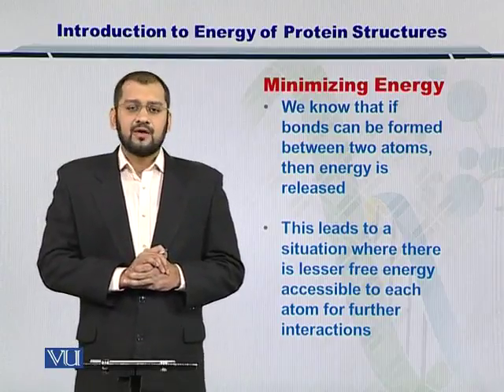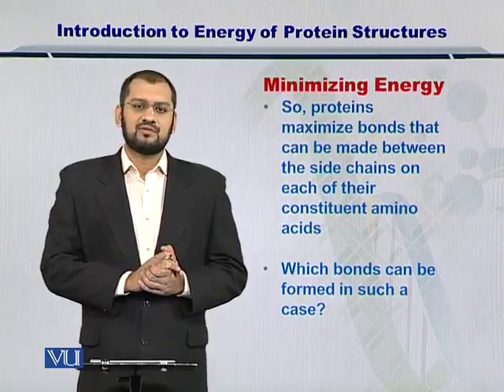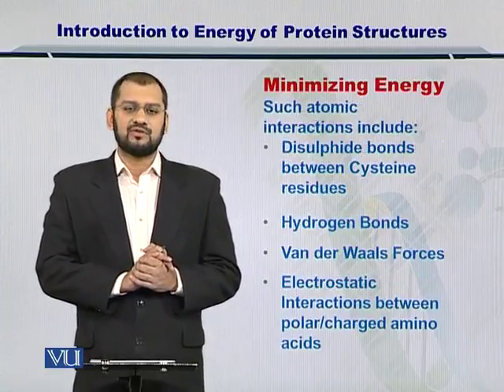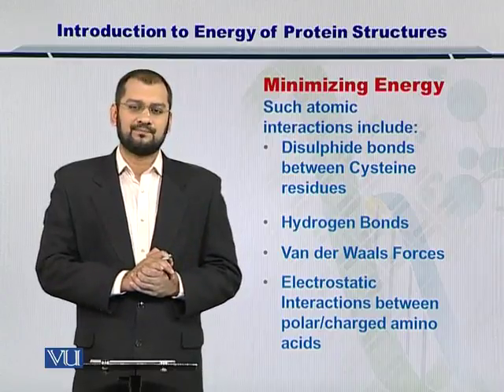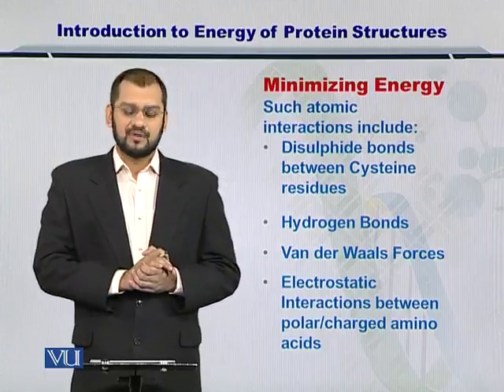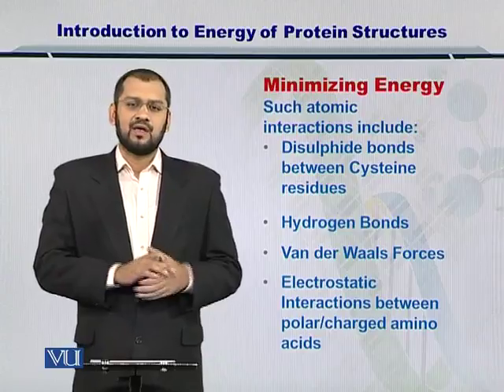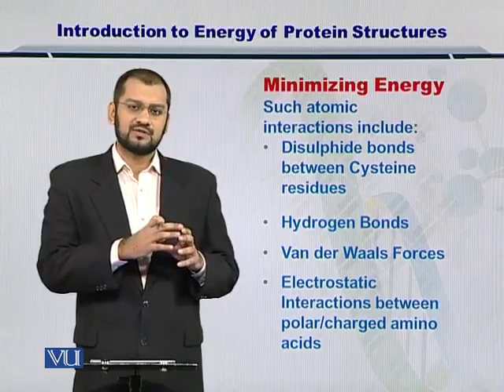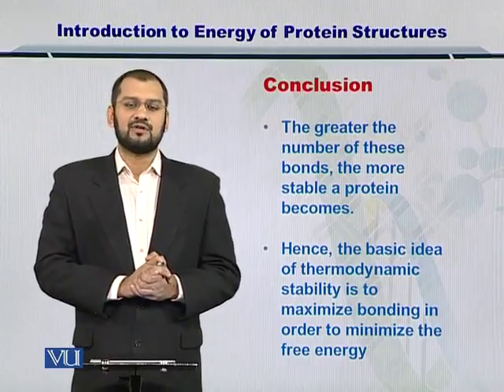Topic 183 (BIF401 - Bioinformatics I)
Course Code: BIF401
Course Name: Bioinformatics I
Instructor: Dr. Safee Ullah
Topic: Introduction to Energy of Protein Structures